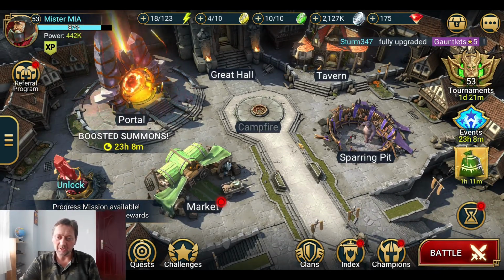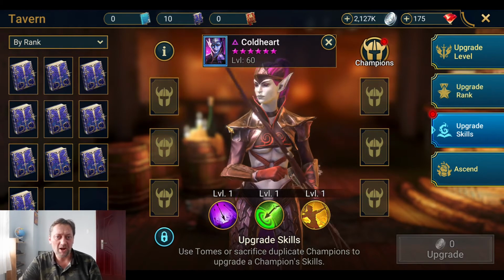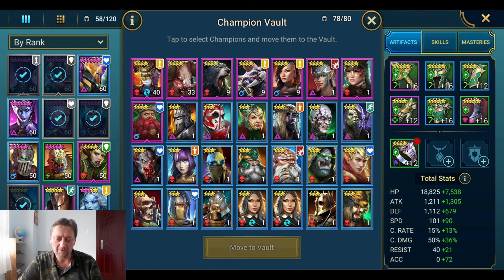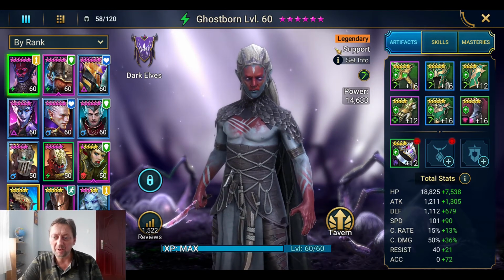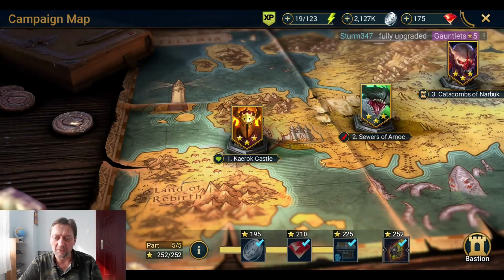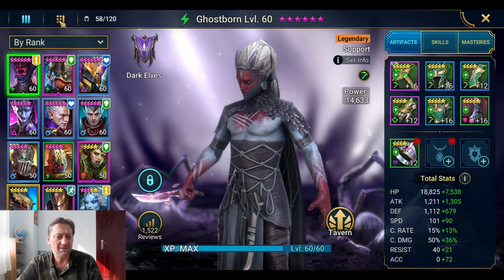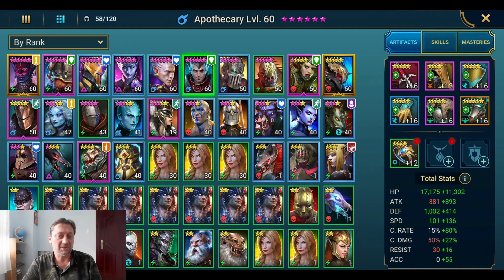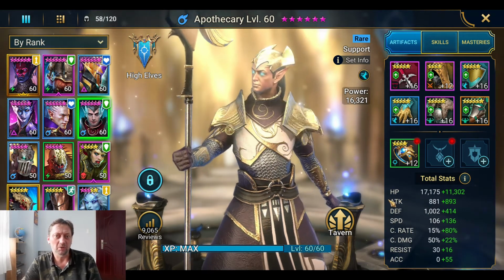Raid Shadow Legends (Early Game Mistakes to avoid)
In today's video I look at some of the most common early game mistakes that new players to Raid Shadow Legends make. These mistakes can seriously hamper your progress within Raid Shadow Legends and they should all be avoided to maximise your account growth. Please subscribe and hit the notification bell to help me to grow my channel and continue to make videos to help those of you in the early game within Raid Shadow Legends. Mister MIA peace out.